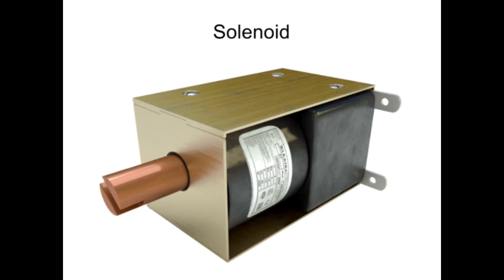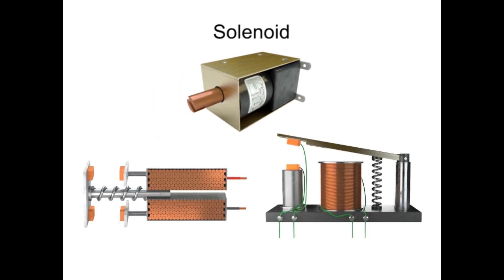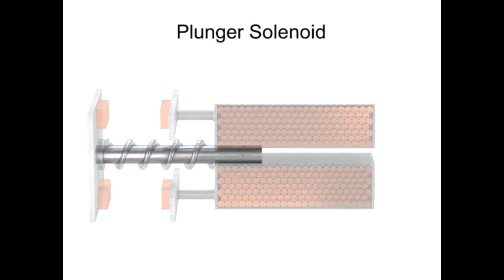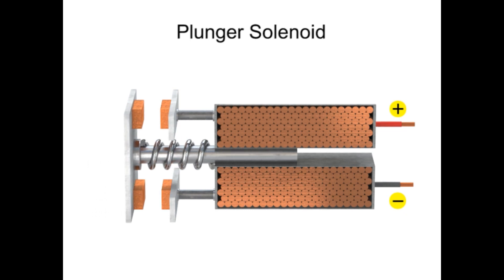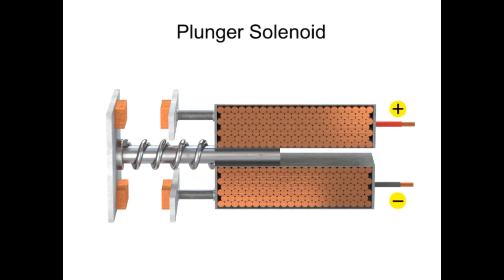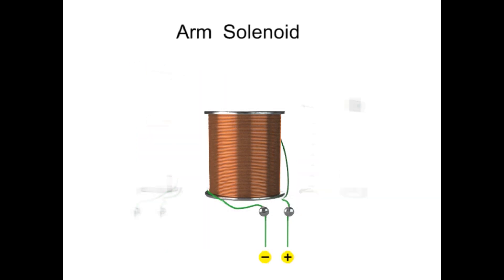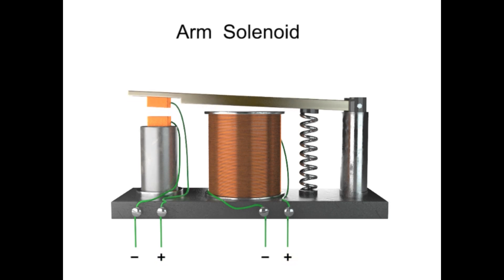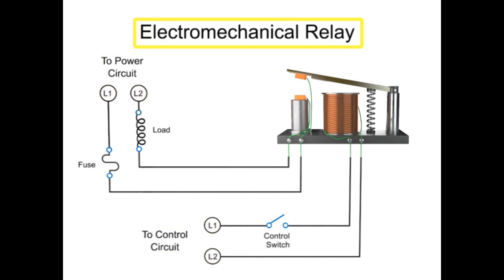Solenoid Working Principle - Basics and Animation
In this video, we are going to discuss the basics and working principle of a solenoid with simple animation.